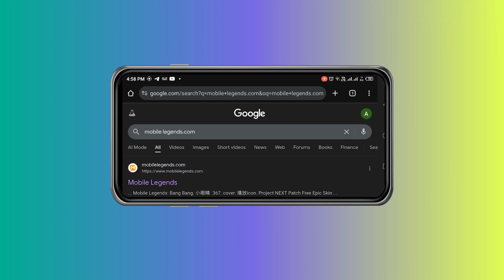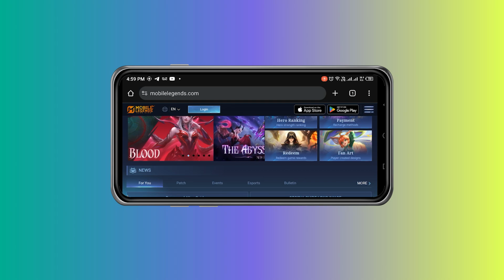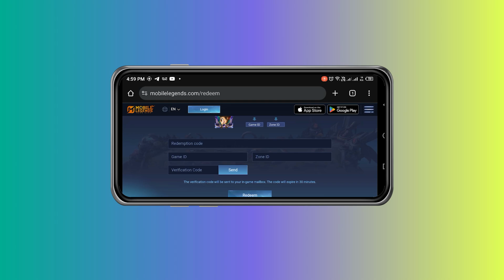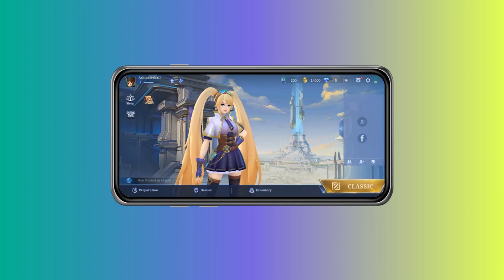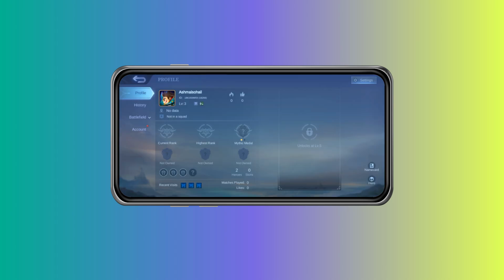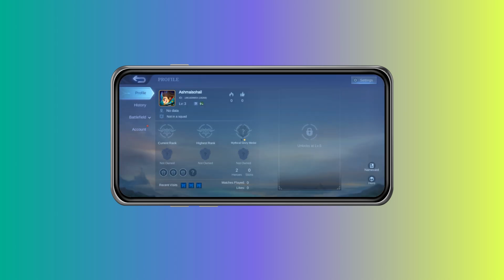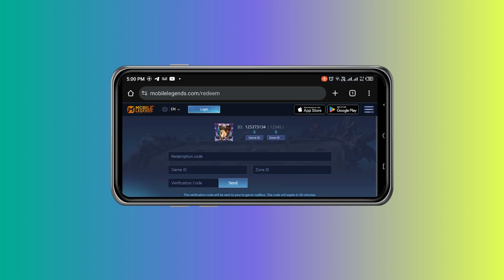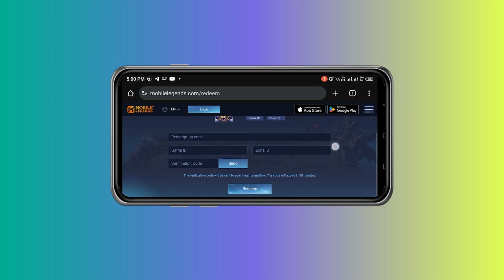How To Redeem Codes in Mobile Legends (2025)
Learn how to google play redeem codes in Mobile Legends Bang Bang in this mlbb tutorial. This mobile games guide shows the process step-by-step, perfect for mlbb beginners. Get ready to dominate the mobile legends arena!